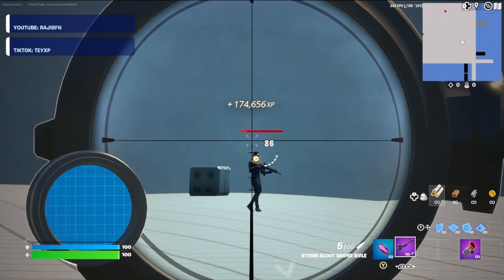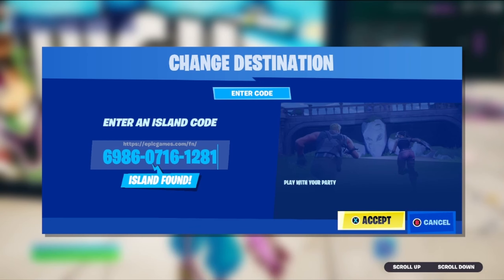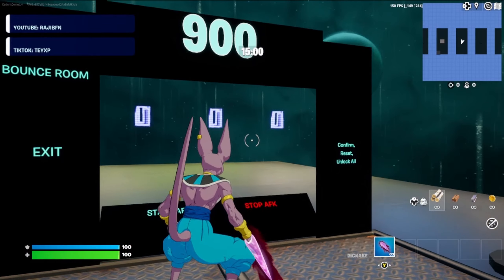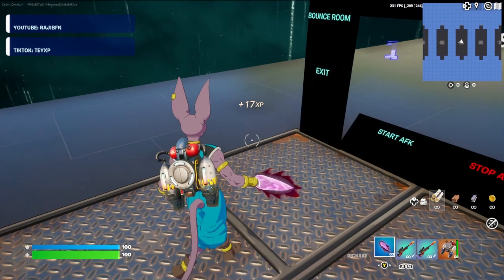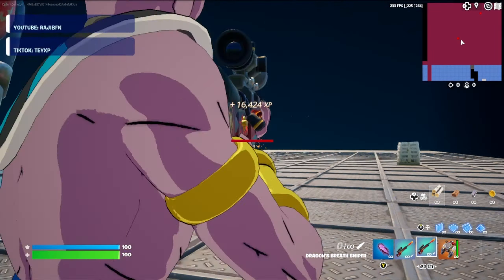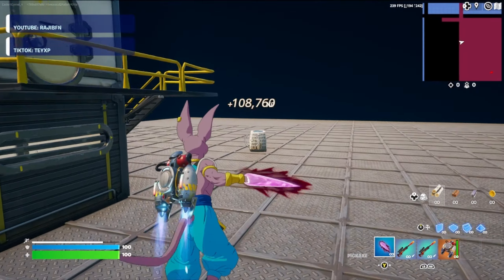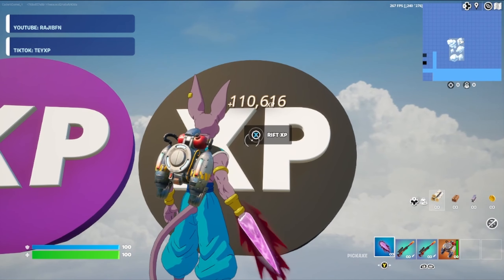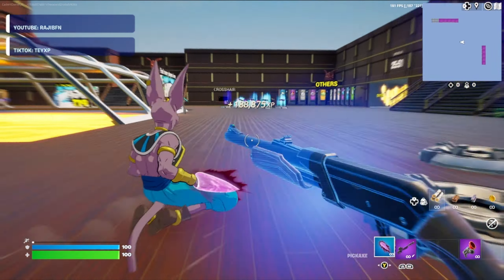How to MAX Out Your Battle Pass FAST in Fortnite!